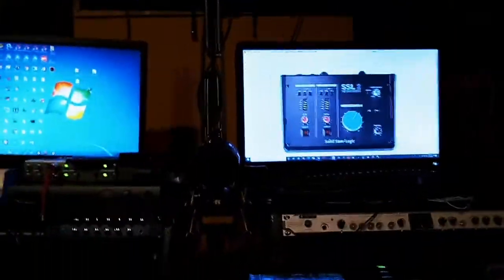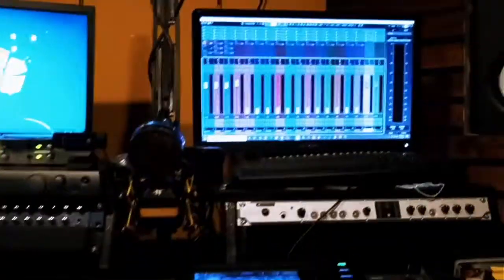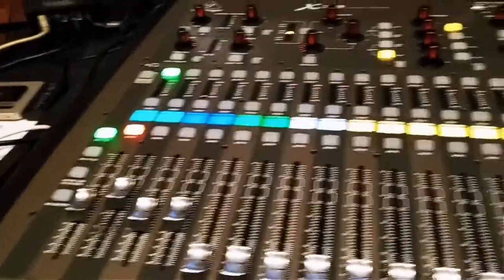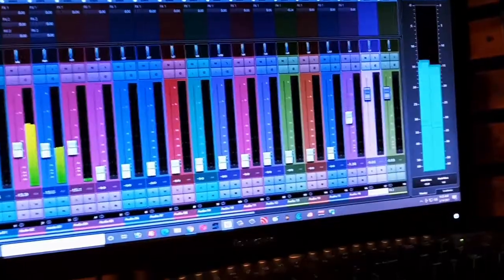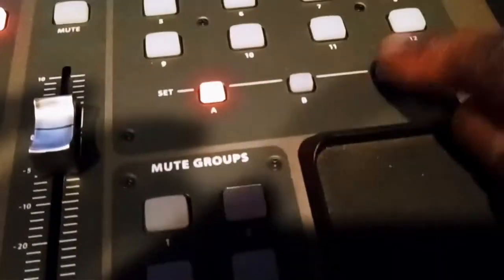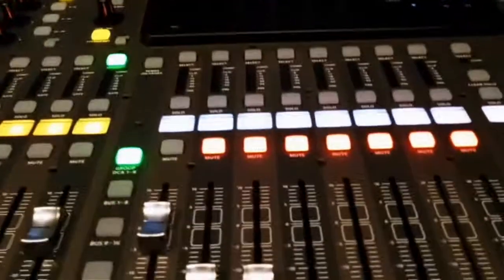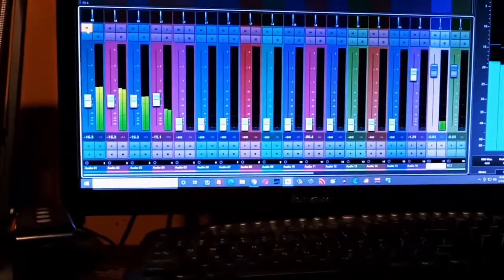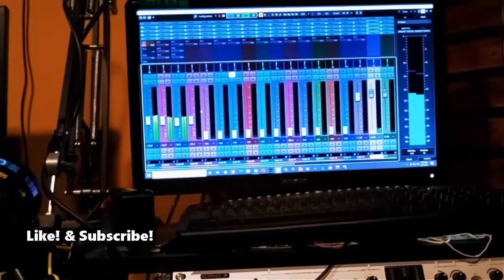Behringer X32 Cubase Control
Using the 16 faders of the X32 to mix music in Cubase 11 Pro!
It is doable and it's fun to use my favorite mixer in a Cubase session hands on!

Thanks